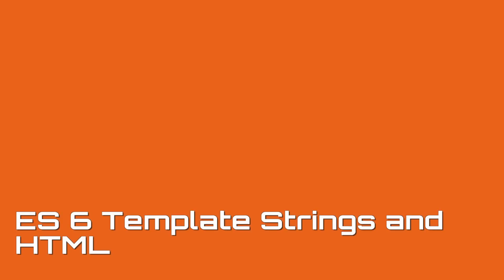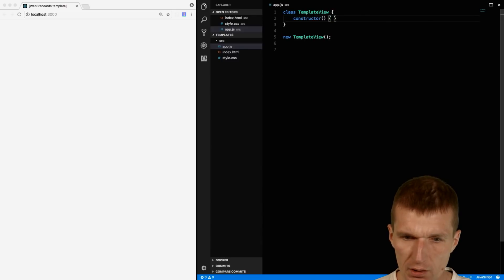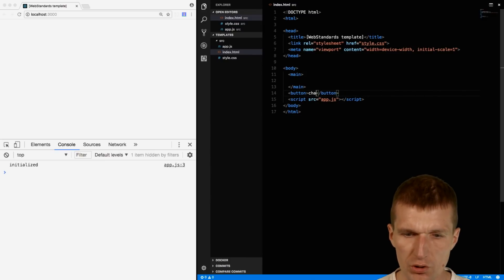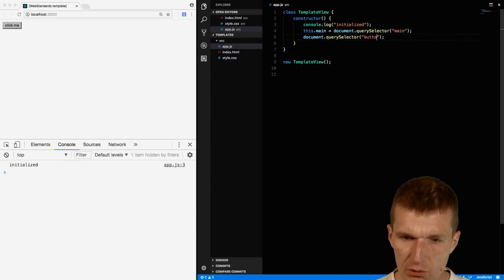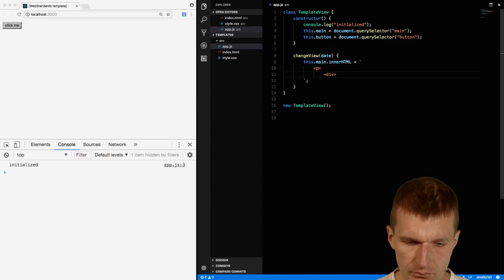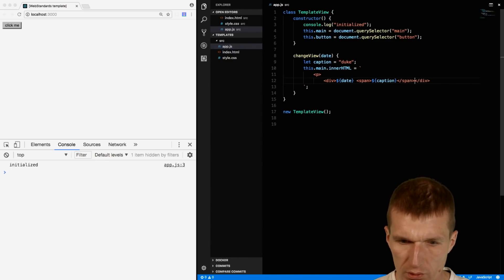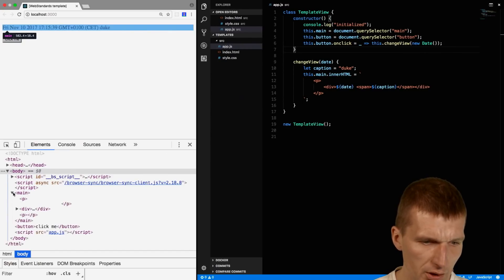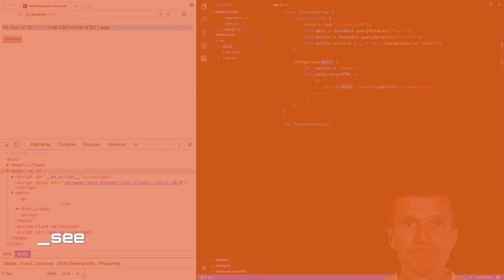ES 6 Template String and HTML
ES 6 template strings can be used as a template "language" for dynamic HTML snippets.